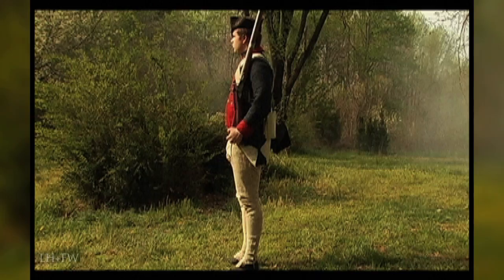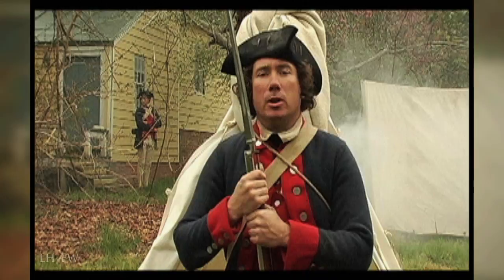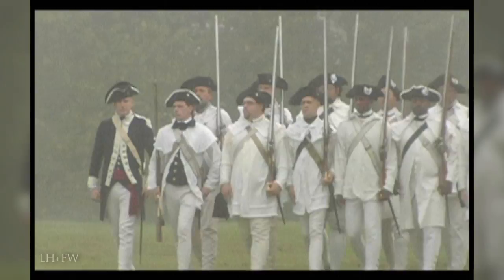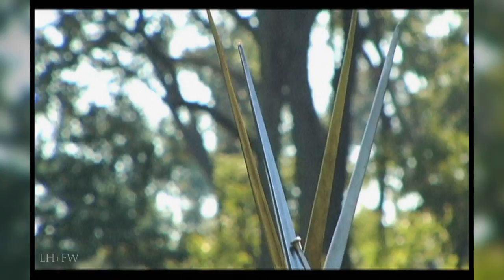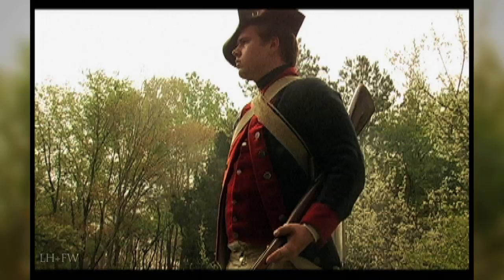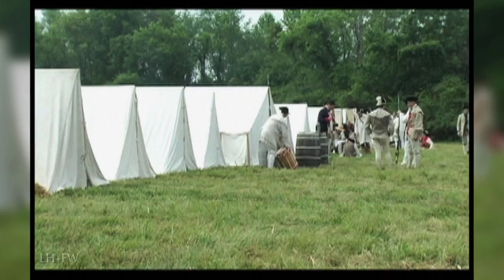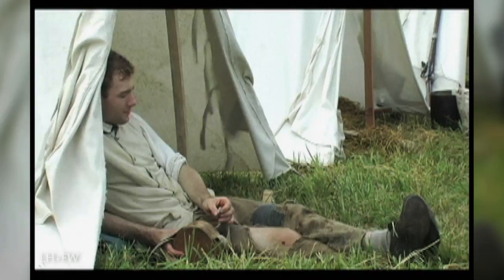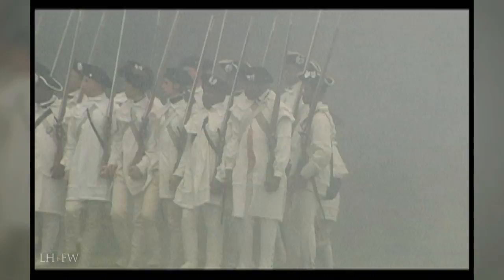Rev War "Von Steuben's Continentals: The First American Army" Part 2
A new American Revolutionary War Historical series featured only on this channel -- bringing to life with vivid recreations, sound and editing -- focused living-history documentaries on Rev War battles -- as well as some of the men who led and those who followed and fought with heroism and without regard for themselves - fighting for family, home… love of country and the men standing in line next to them.

For education, entertainment, enlightenment and inspiration.  We hope you enjoy and even learn something.  Never forget who came before us!